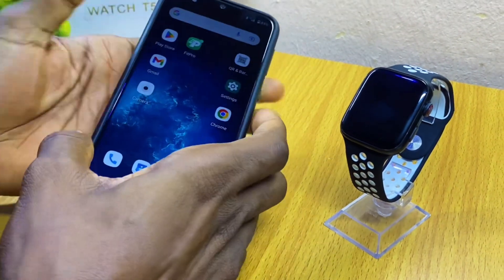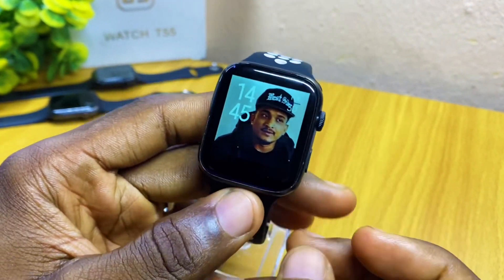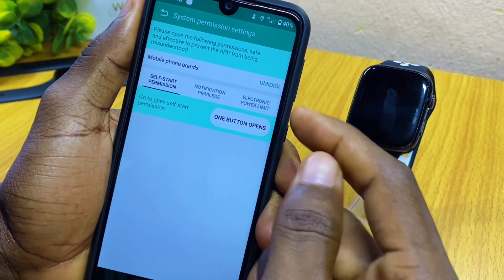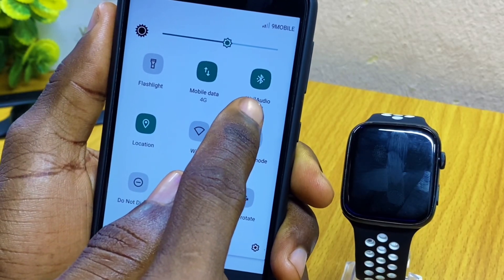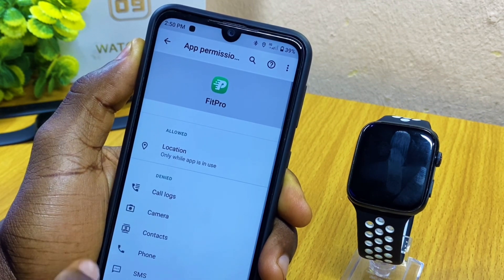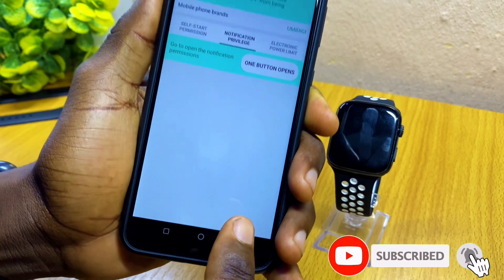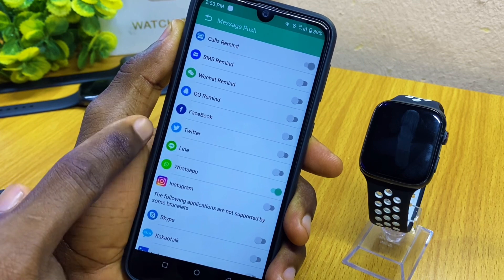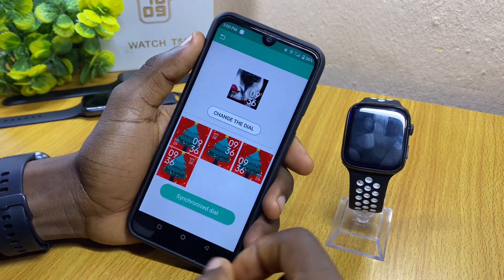Fix FITPRO Device disconnected Problem 😲 😲 😲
You are experiencing Fitpro auto disconnect problem? Perhaps, you want to known why your fitpro app keeps disconnecting?! Then, I will suggest you watch this video to the very end. It will really help you with solutions.

Fitpro auto disconnect problem happens when you don't turn ON the location on your smartphone and do some little settings in the fitpro application

Time Stamp ⏲️

00:00 - Intro
00:18 - Switch ON Location
00:49 - Turn ON Watch 6 Bluetooth
01:31 - Phone Settings
02:07 - Connect Fitpro To Watch
03:21 - Fitpro Auto Disconnect problem
05:39 - Fitpro WhatsApp

And if you are still experiencing fitpro smart watch setup mobile app not working after watching this video on how to connect smartwatch to fitpro app, please let me know down in the comment section. I will reply as soon as possible. FitPro Auto Disconnect Problem? Do These 3 SECRET Settings!!